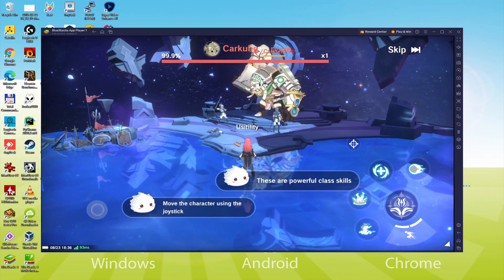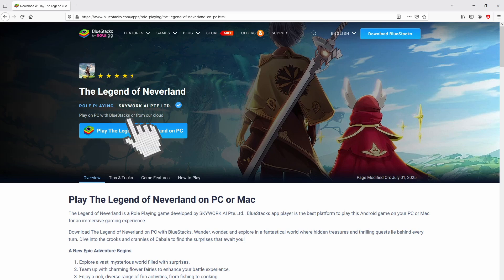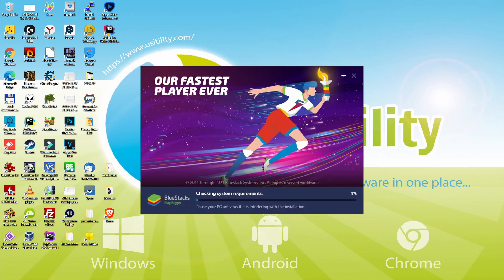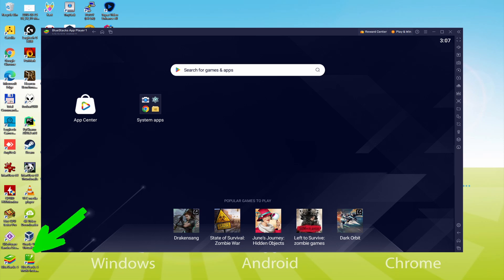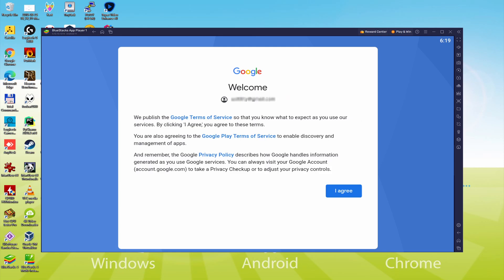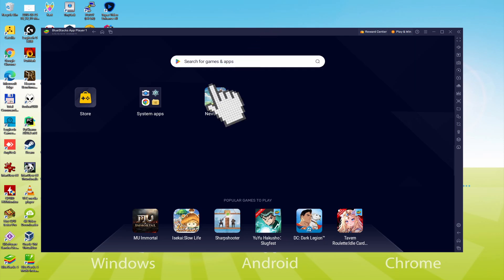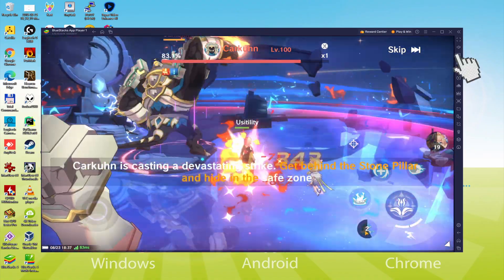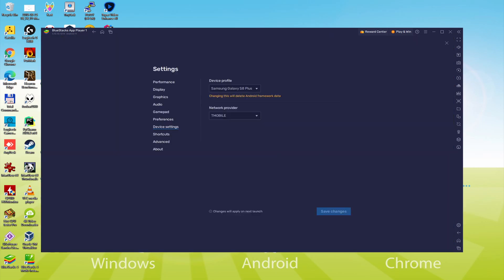🎮 How to PLAY [ The Legend of Neverland ] on PC ▶ DOWNLOAD and INSTALL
How to play The Legend of Neverland on PC Download ▶ Windows 10/11/7/8

⚠⚠⚠ IMPORTANT ⚠⚠⚠ This method is for playing the free The Legend of Neverland Android game on PC and Laptop. It will install the official and legal version of The Legend of Neverland from the Play Store. If you want to buy any item or object in the game, you will have to pay in the usual way, i.e. using PayPal, Credit/Debit Card, etc.

00:00 Intro
00:28 Go to BlueStacks website
00:54 Download The Legend of Neverland on your Windows PC
01:08 Launch the installer of The Legend of Neverland
01:21 Customize installation and change the install directory
01:43 Install The Legend of Neverland on your PC
02:40 How to launch BlueStacks from the Windows desktop
03:08 Sign in on Google Play
03:54 Accept Google Terms of Service
04:01 Create a backup on Google Drive of your emulated device
04:13 Go to the BlueStacks desktop
04:22 Install The Legend of Neverland on the BlueStacks emulator
04:54 Launch The Legend of Neverland directly from BlueStacks
05:24 How to maximize the emulator screen
05:33 How to play at full screen
05:48 Customize BlueStacks keyboard options
06:33 Receiving Email of new device connected to your Google account
07:06 Goodbye and greetings

Here are the instructions:

2) Click on Download The Legend of Neverland on PC
3) Run the installer downloaded
4) Accept the Windows permissions to run the installer
5) Click on "Install Now".
6) Login to Google Play
7) If the game installation does not launch automatically, click on the The Legend of Neverland icon on the BlueStacks desktop
8) Click the "Skip" button in the "Complete Account Setup" window
9) Click on the "Install" button
10) Click on "Open" and enjoy the The Legend of Neverland on your PC or Laptop

If you want to download The Legend of Neverland on PC it's very easy. Click on the above link, and follow the video instructions. BlueStacks, the Android emulator, will be installed on your PC so you can play easily on your Computer.

The Legend of Neverland is a mobile game, but you can download and play it on PC and Laptod in a few minutes.